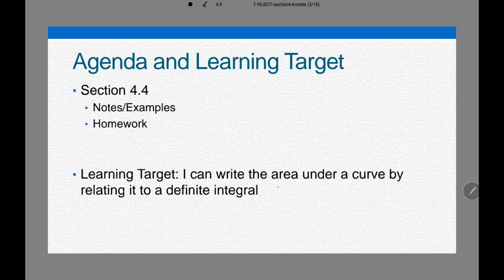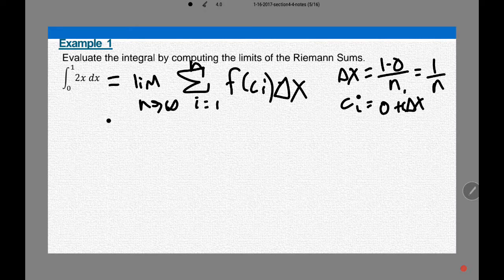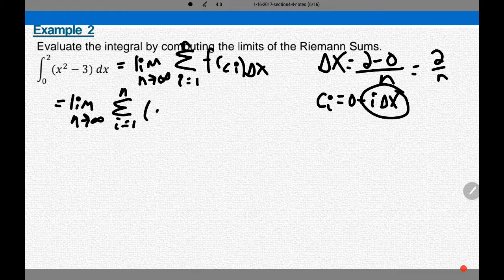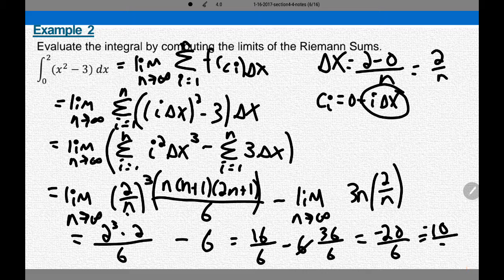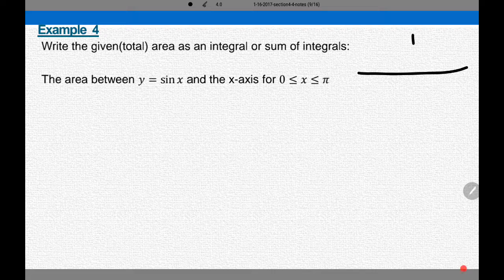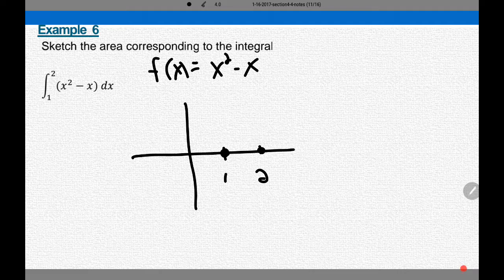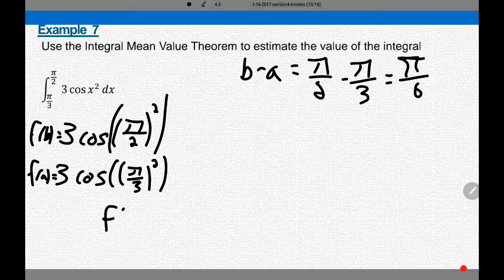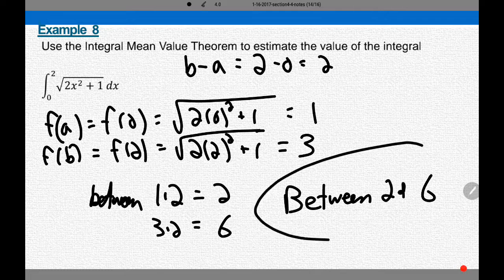Calculus section 4.4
Definite integral definition